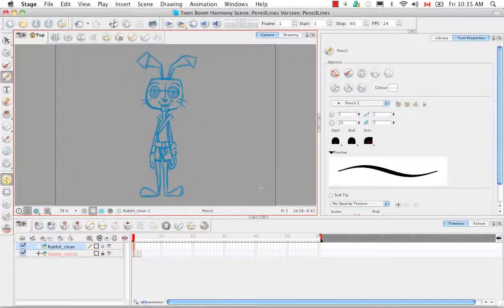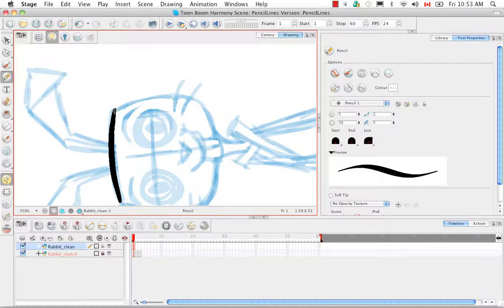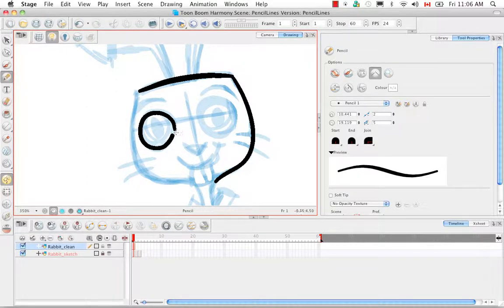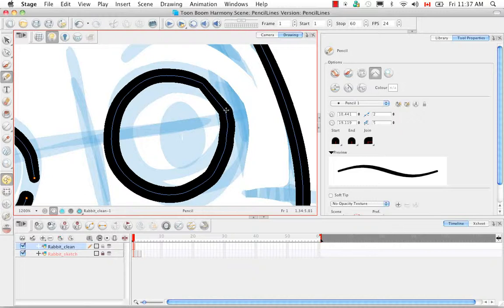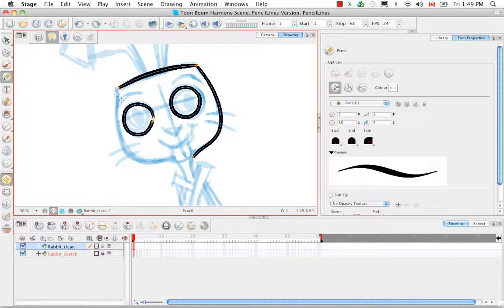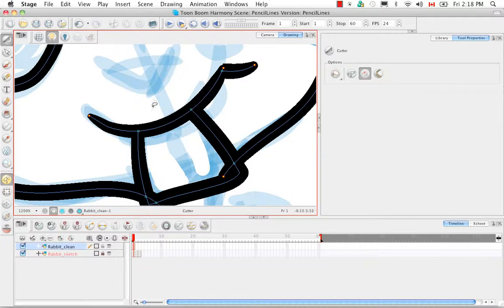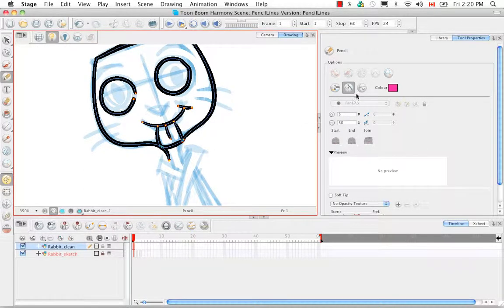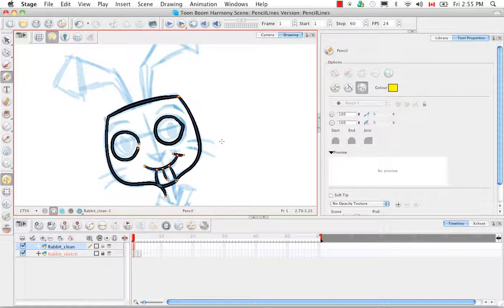01DrawingUsingPencilTool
Toon Boom Harmony 9-Pencil Lines